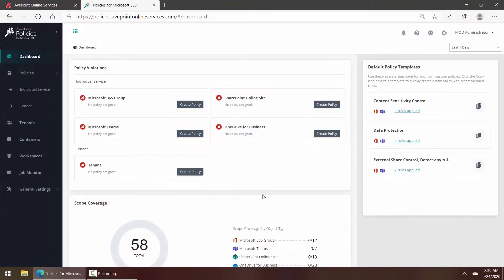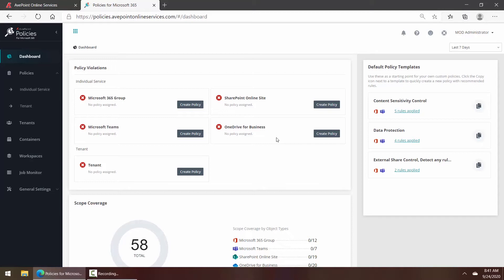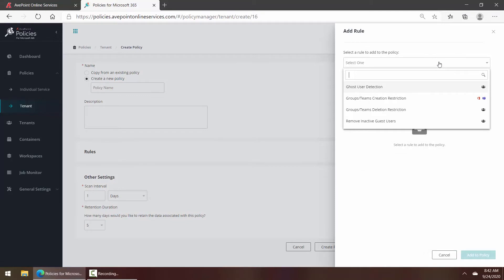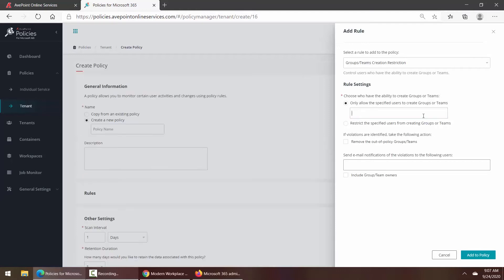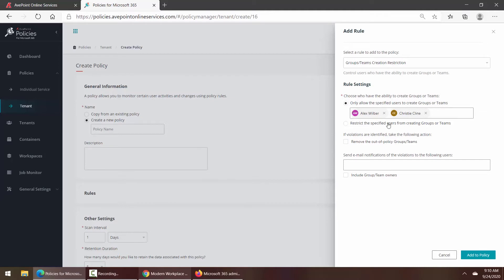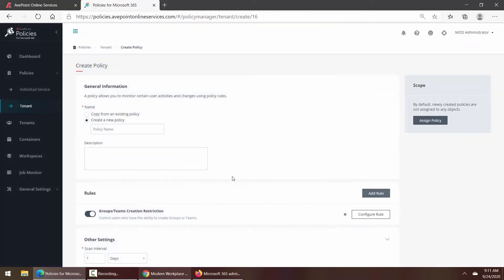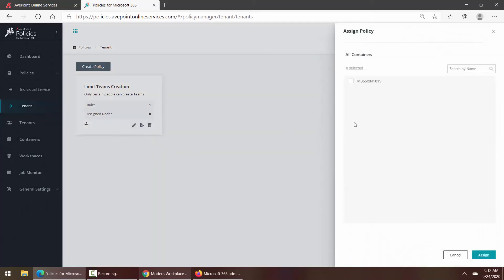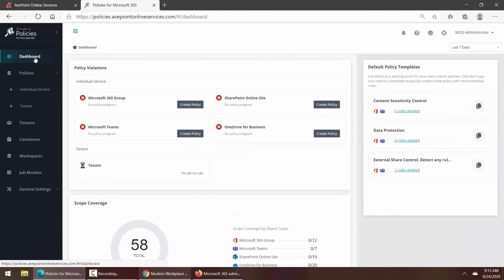How-To: Policies - Create a Microsoft 365 Tenant Policy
HOW-TO:
Policies - Create a Microsoft 365 Tenant Policy